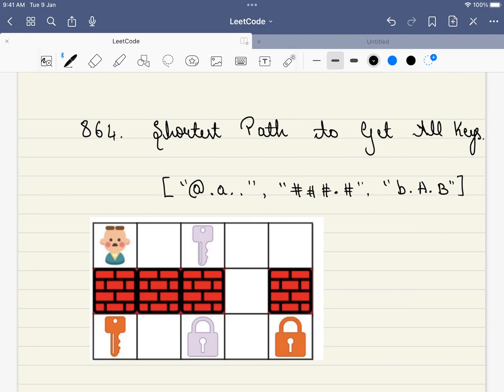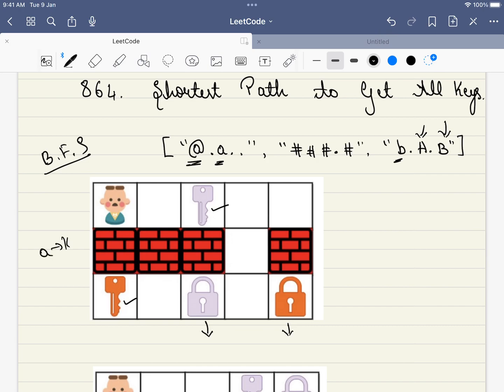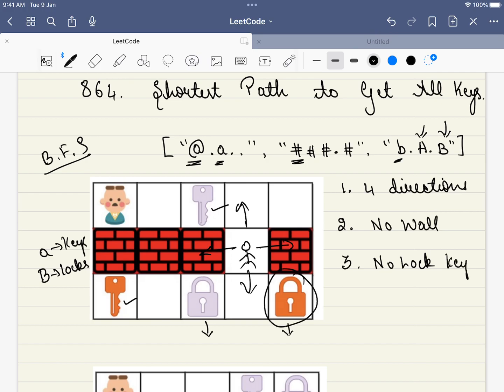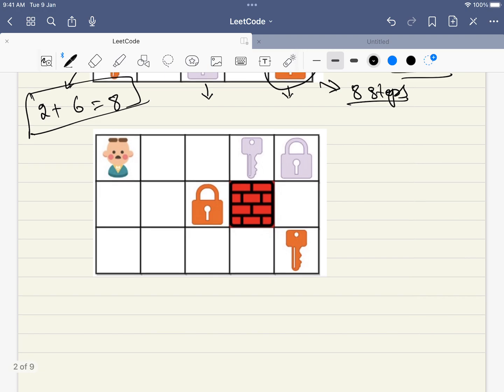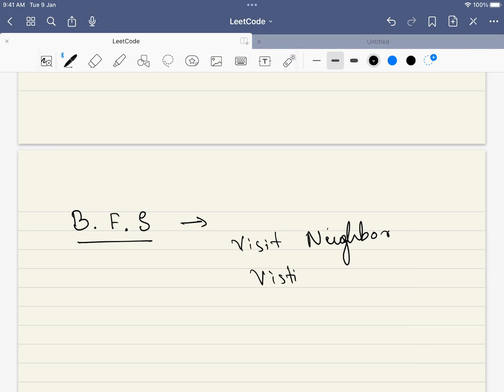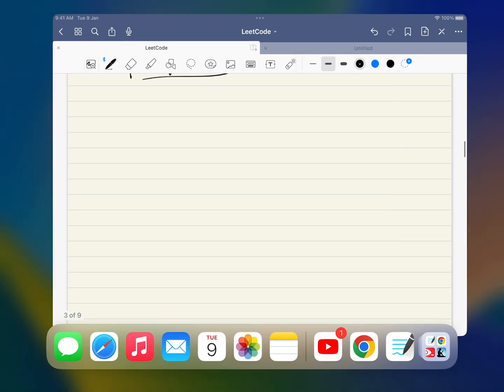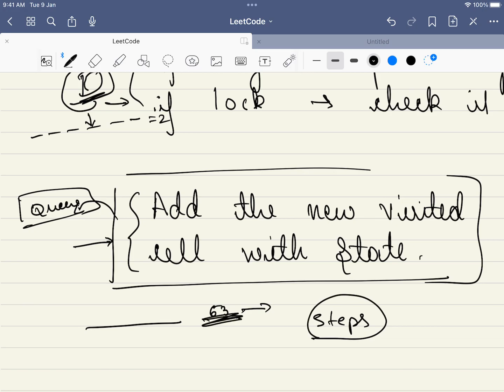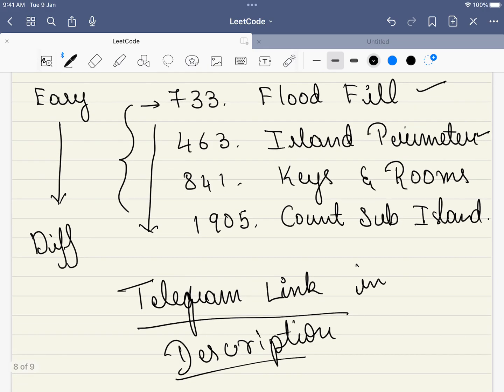LeetCode 864 Shortest Path to Get All Keys